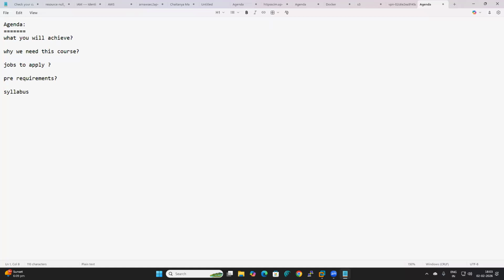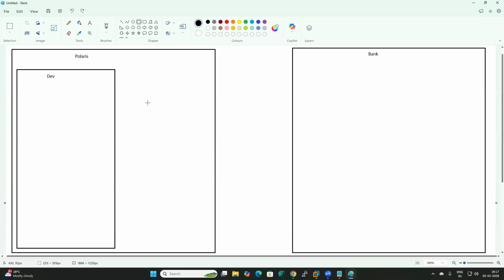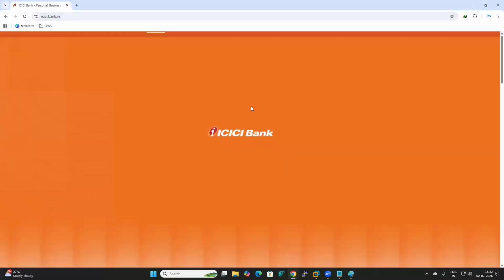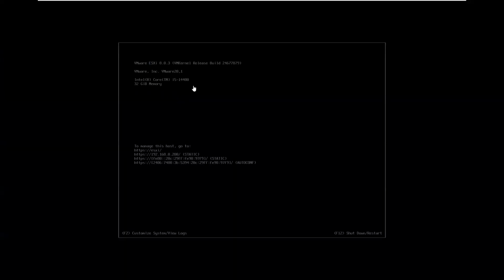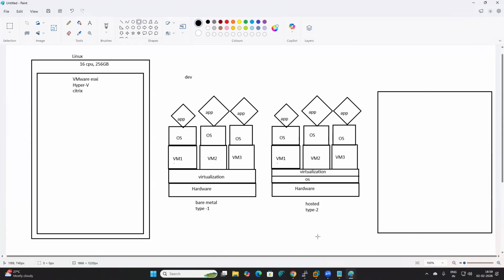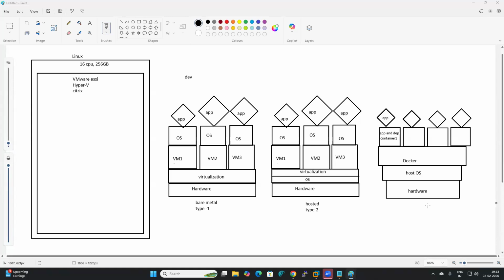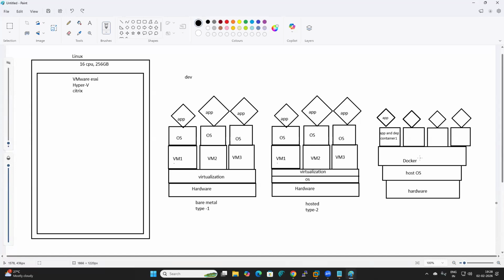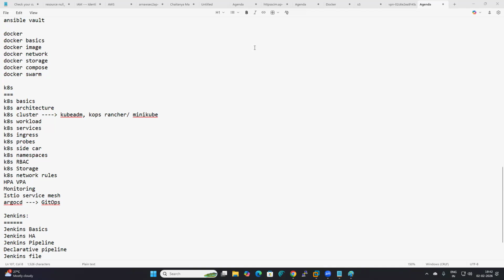TERRAFORM, JENKINS, ANSIBLE, DOCKER & KUBERNETES tutorials || by Mr. Chaitanya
TERRAFORM, JENKINS, ANSIBLE, DOCKER & KUBERNETES tutorials || Demo - 1 || by Mr. Chaitanya On 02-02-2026 @6PM (IST)
Java tutorial by durga sir